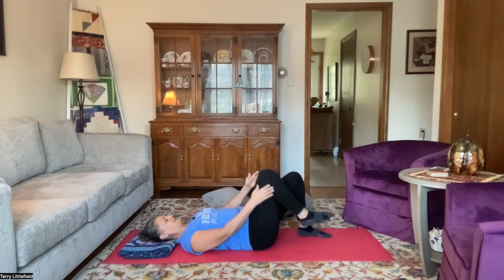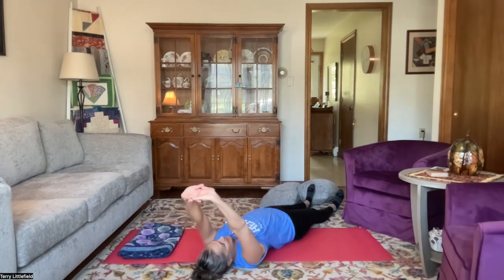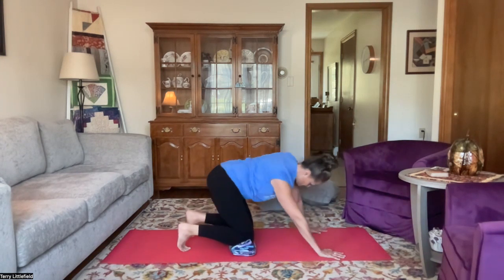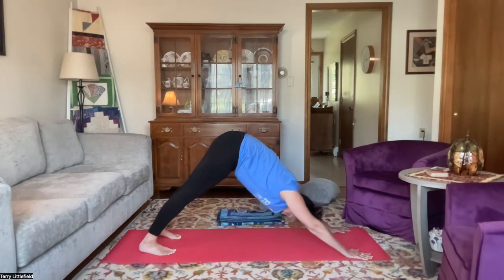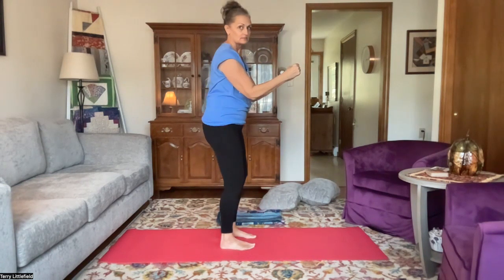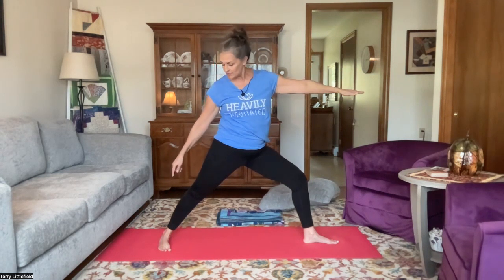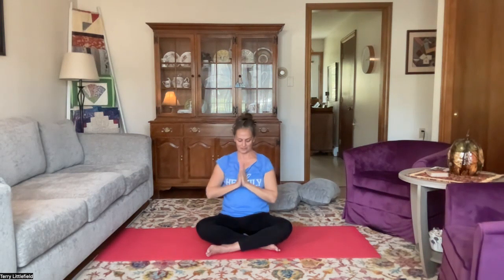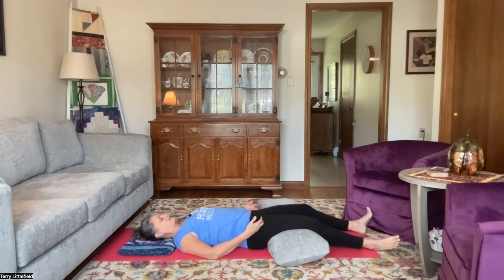Mildly Vigorous Smiles & Peace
Get ready for some peaceful smiling or smiling for peace. Plus some lovely stretches, core work, balance, and even some "jogging."  Taught from my mom's in Maine. Enjoy!

PROPS: two pillows, one blanket